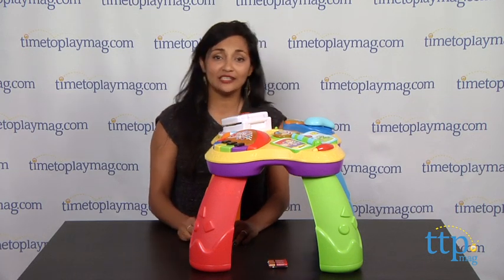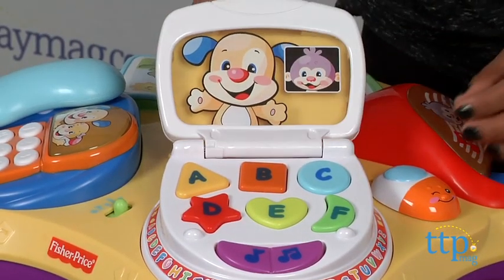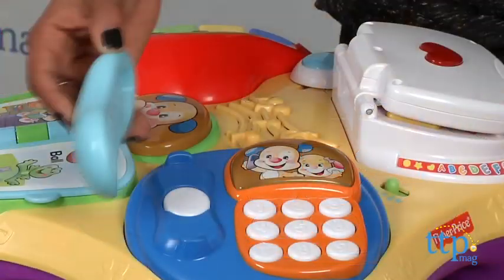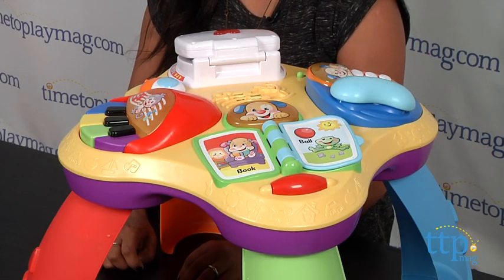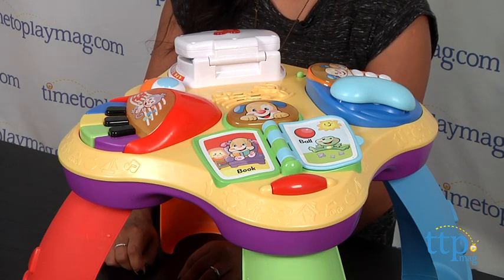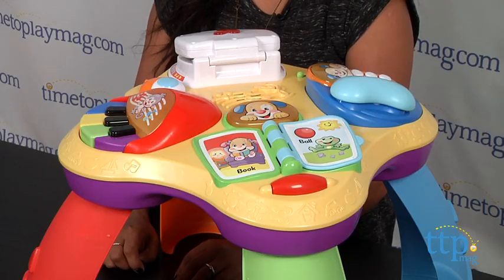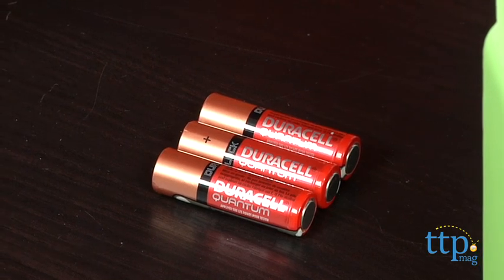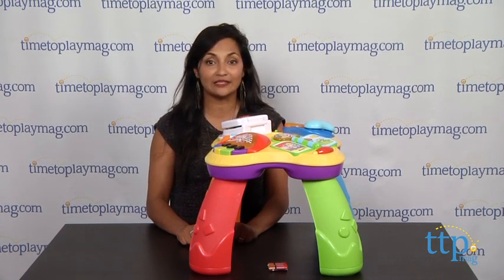Laugh & Learn Puppy & Friends Learning Table Review | Fisher-Price Toys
Today TTPM is reviewing Laugh & Learn Puppy & Friends Learning Table (Kids Learning Activity Table) from Fisher-Price. The Laugh & Learn Puppy & Friends Learning Table introduces babies to letters, numbers, colors, counting, the Spanish language, music, and more through four modes of play. In Music, Learning Time, and Play modes, babies hear more than 60 songs and learning activities. Keep watching these review videos of kids toys.

Product Info:
The Laugh & Learn Puppy & Friends Learning Table introduces babies to letters, numbers, colors, counting, the Spanish language, music, and more through four modes of play. In Music, Learning Time, and Play modes, babies hear more than 60 songs and learning activities. The laptop opens and closes and lights up when you push the buttons. The piano keys offer music as well as color recognition. Turn the page of the book to hear a character read to you. Dial numbers on the telephone and use the handset as a rattle. There is also a sliding mouse who says opposites as kids slide the mouse up and down. The spinning rattle triggers songs and sounds.

In Spanish Learning mode, babies are reminded of the English alphabet or an English word or description followed by the Spanish letter or word. The songs are also in Spanish.

The legs of the table come off so you can place the activity pad on the floor for your baby who is not yet standing.